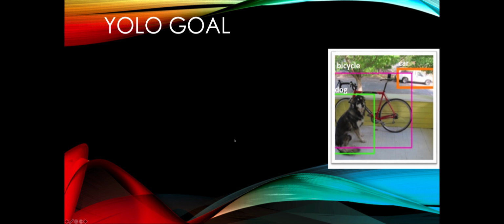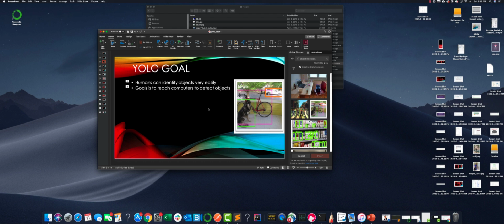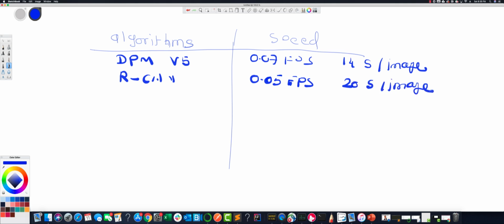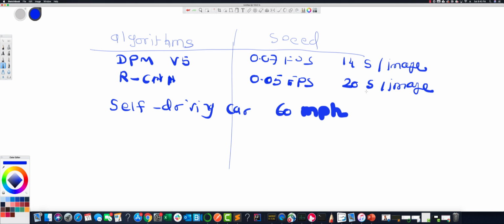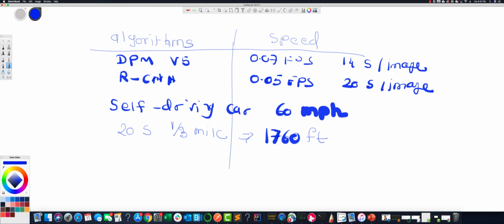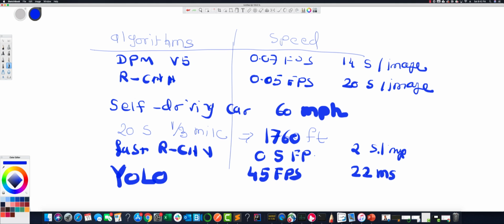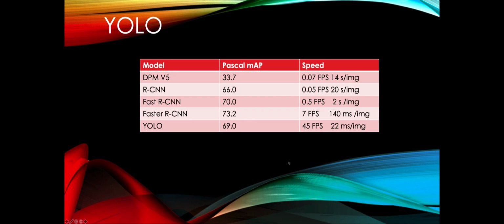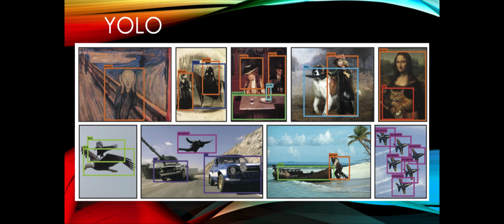What is YOLO?